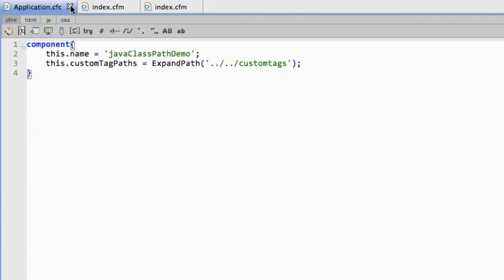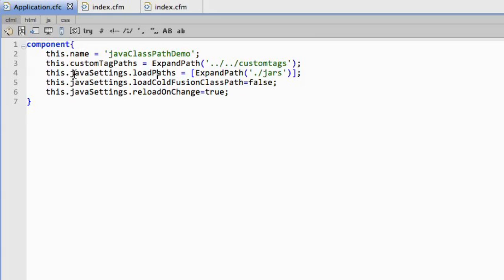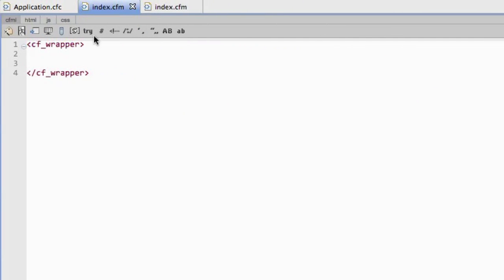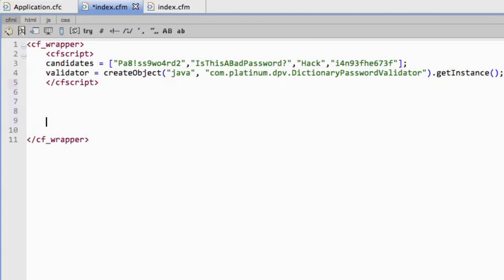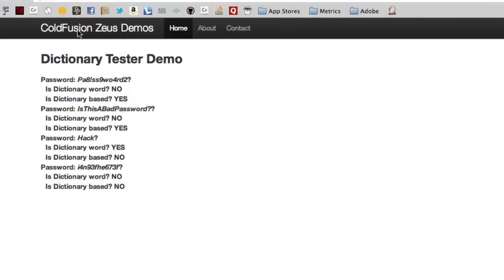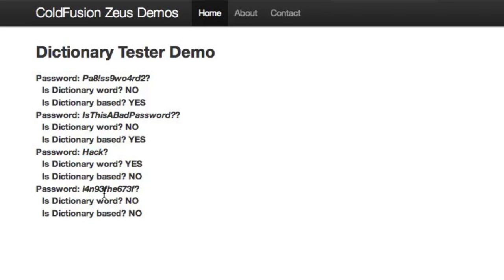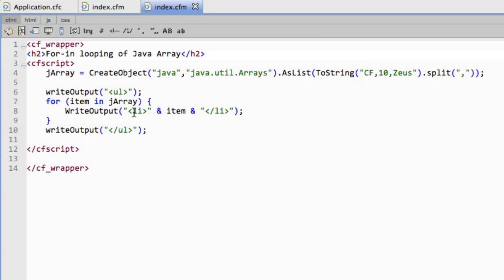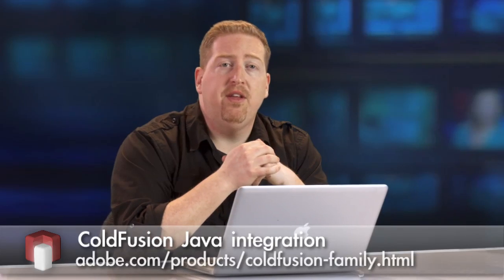Java and ColdFusion 10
Learn more about java in ColdFusion 10